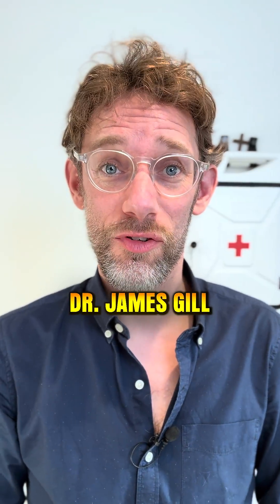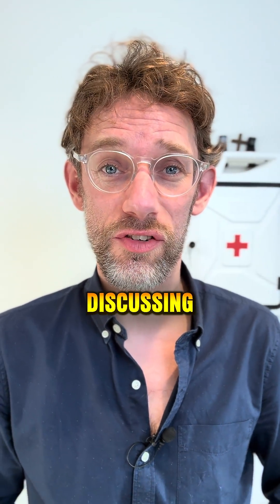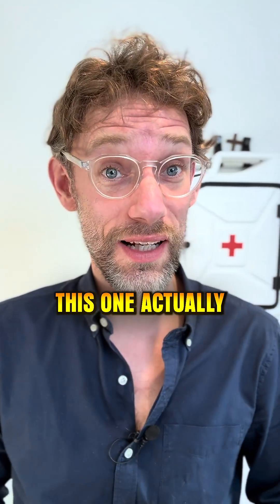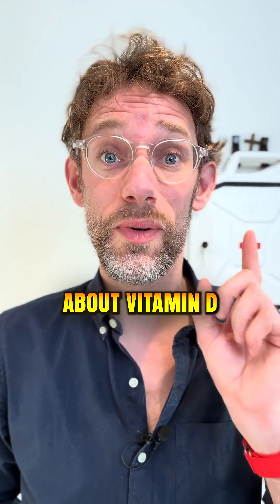Why 'Normal' Vitamin D Levels Might Be Too Low